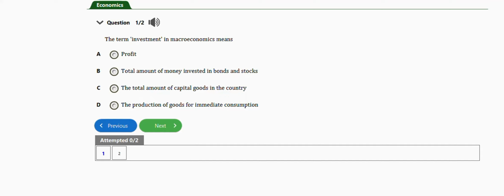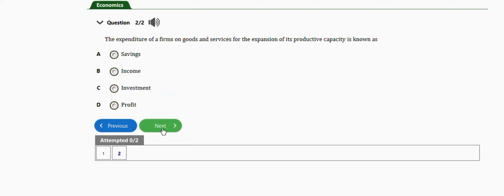JAMB Economics CBT Tutorial 2026 Likely Questions On Intro National Income (Top 2)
JAMB Economics Tutorial Likely Questions And Answers On Investment Function In National Income

Investment Function is one of the basic problems in JAMB economics.

In this JAMB economics tutorial video, I explained the idea behind investment function in the national income

This video is a definite guide to understanding the science behind investment function in JAMB economics with practice examples, problems and solutions.

eaglesclass academy